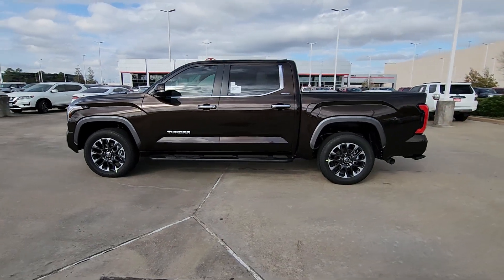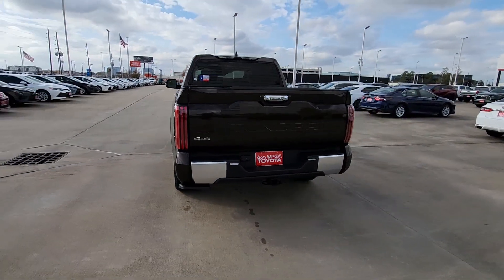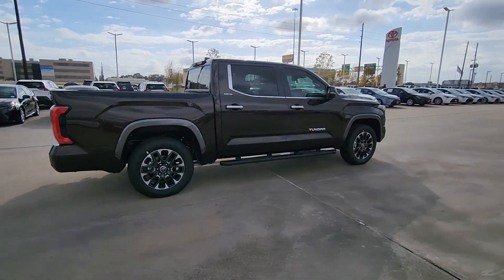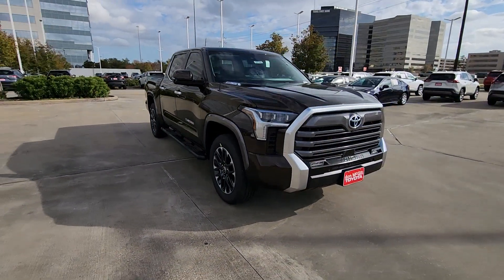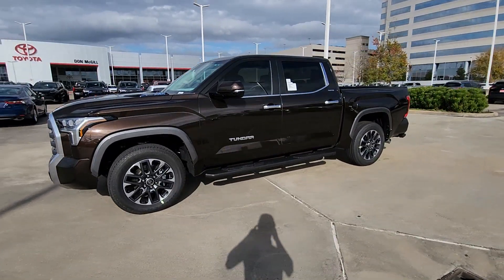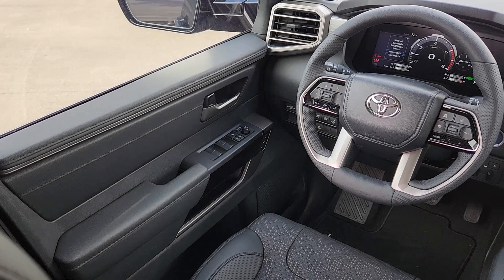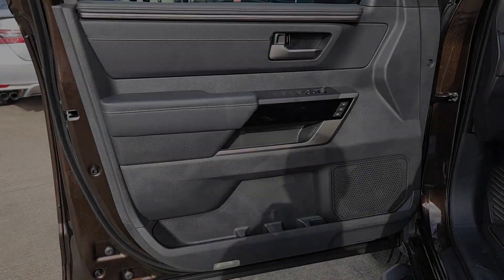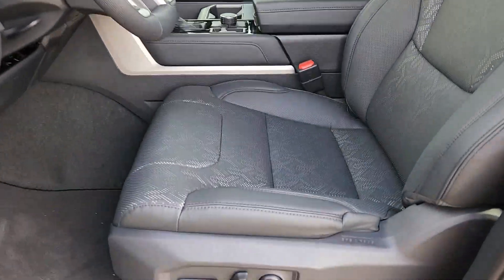2024 Toyota Tundra_Hybrid Katy, Houston, Cinco Ranch, Sugarland, Jersey Village 92140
New 2024 Toyota Tundra_Hybrid Limited available in 11800 Katy Freeway, Houston, Texas at Don McGill Toyota. Servicing the Katy, Houston, Cinco Ranch, Sugarland, Jersey Village, TX area.